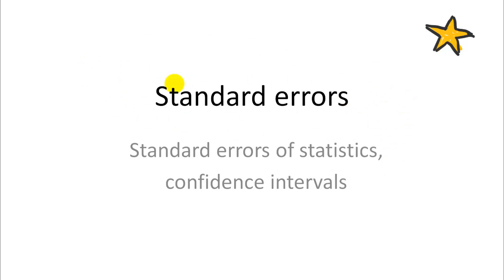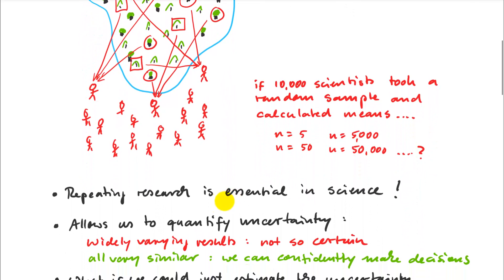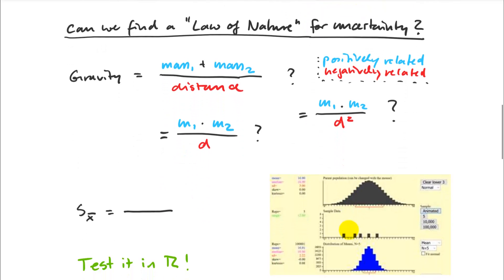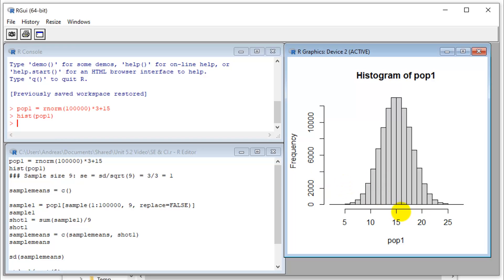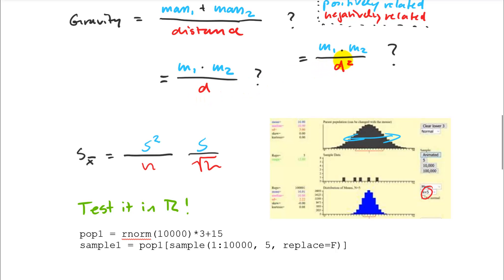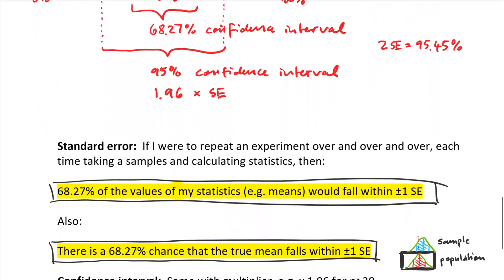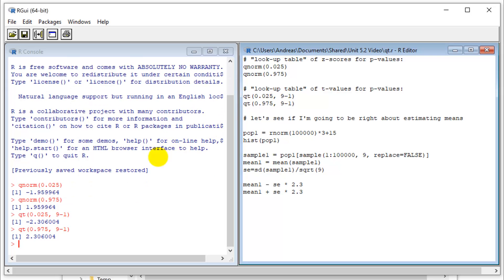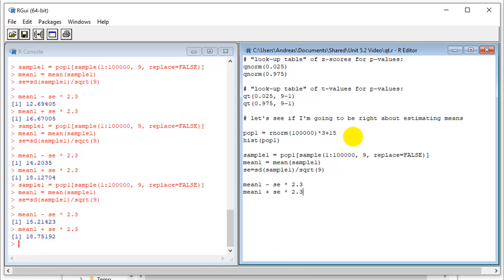5.3. Standard Errors & Confidence Intervals (rr480, se-cf)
Standard errors of statistics, confidence intervals. Best learning at 1.5x speed, and at 2x for review before the quiz or exam Expand description for time stamps.

00:00 Standard errors are a different beast
01:02 Quantifying uncertainty by repeat sampling
03:26 Conjecture a natural law for uncertainty!
07:07 Testing the law with R
09:58 Confidence intervals derived from SEs
12:21 Definition of SE and CI
13:31 The power of confidence intervals!